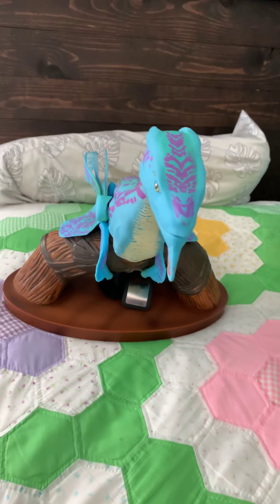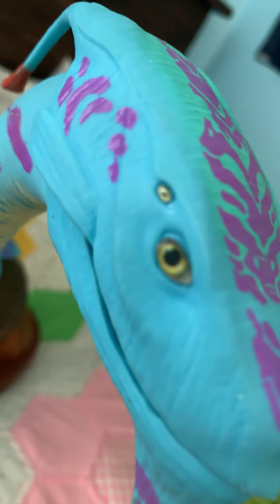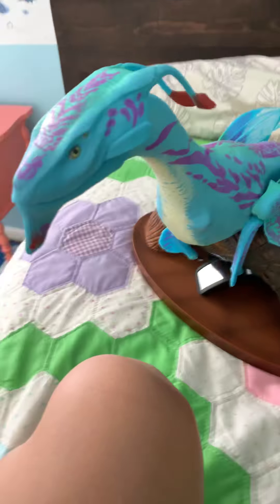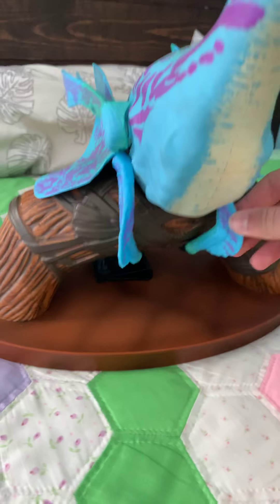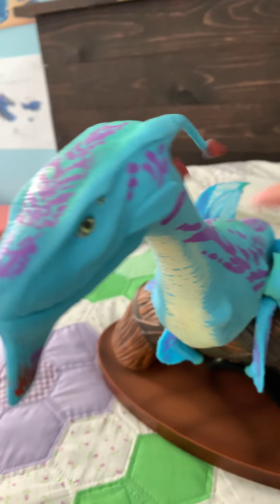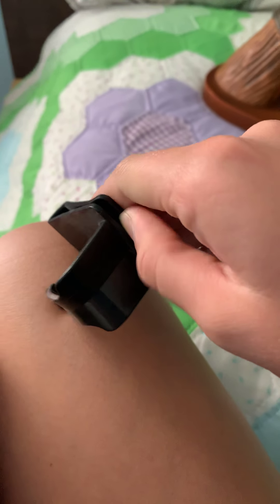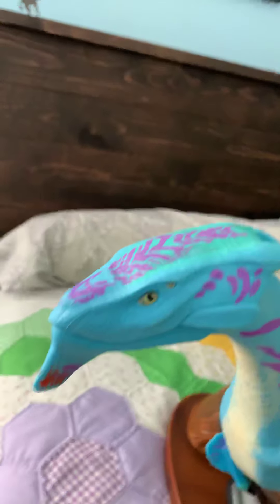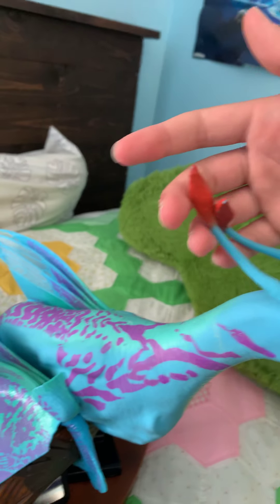Meet Avalon my banshee (Maddie)